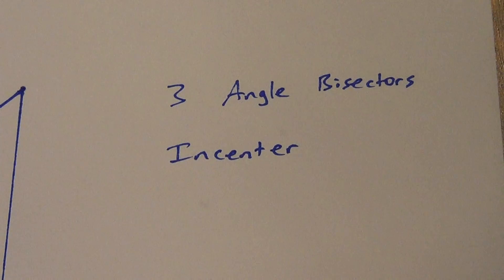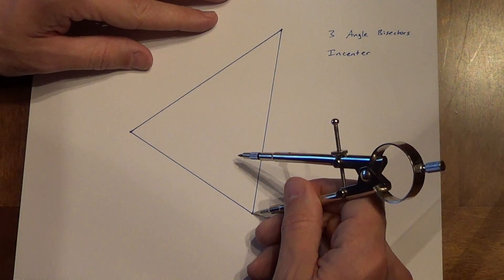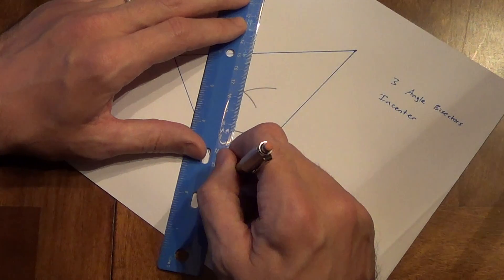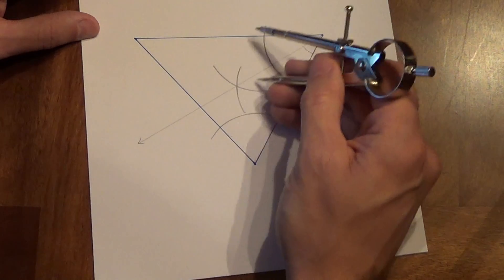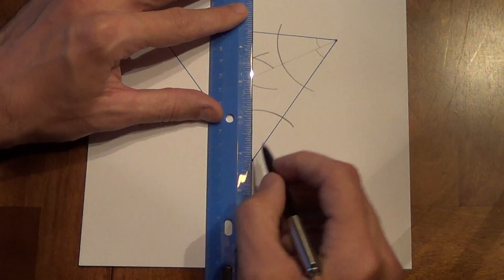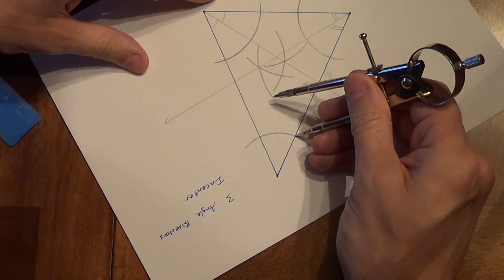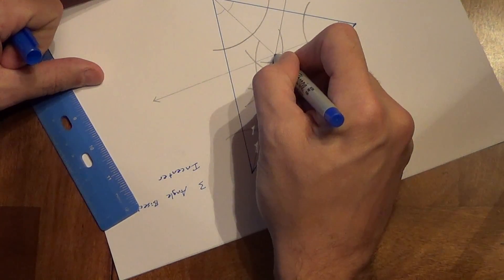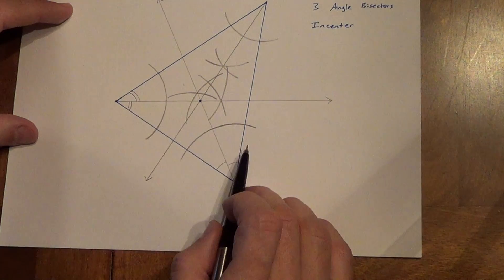Incenter Compass Work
How to find the incenter and inscribed circle in a triangle using a compass and straightedge